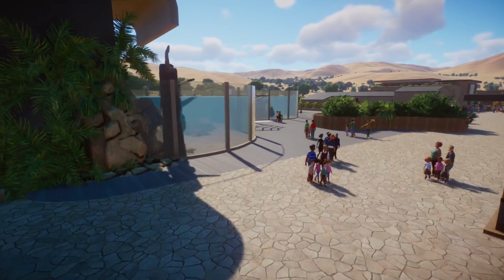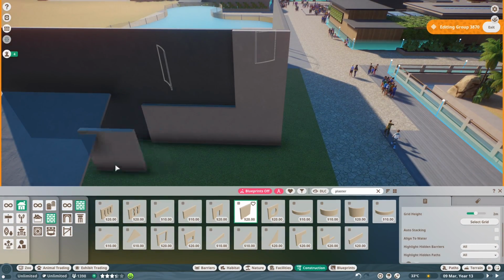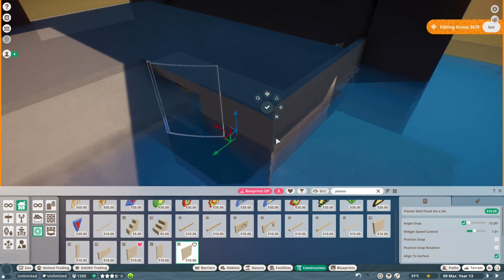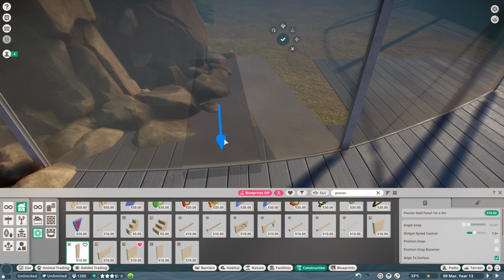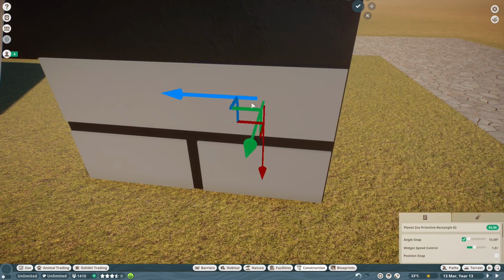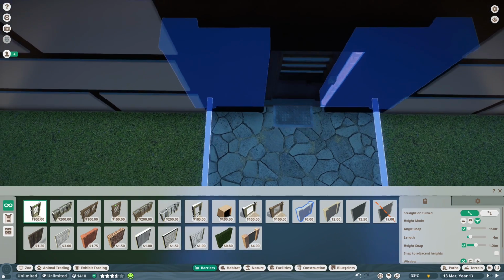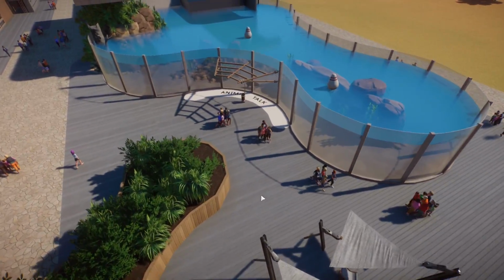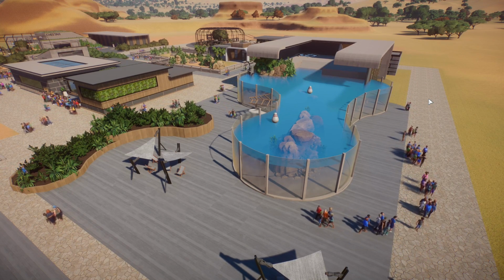Underwater Viewing Habitat For Pygmy Hippos In Planet Zoo | Newtropic Zoo ep 17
In this Planet Zoo video we are back in planet zoo building a habitat for the Pygmy Hippo with a great underwater viewing area.